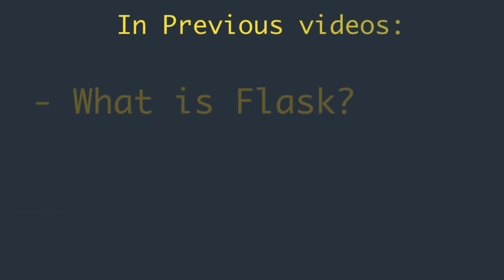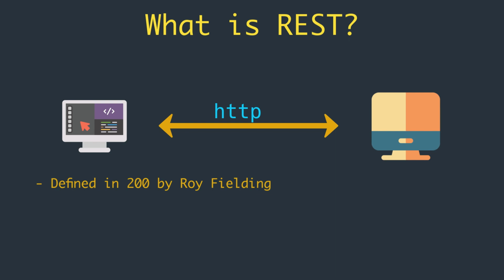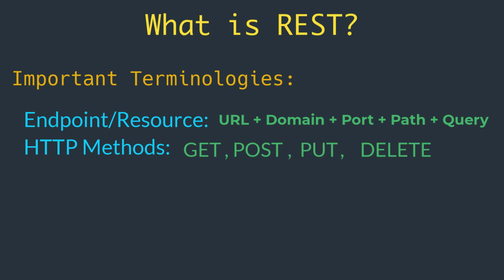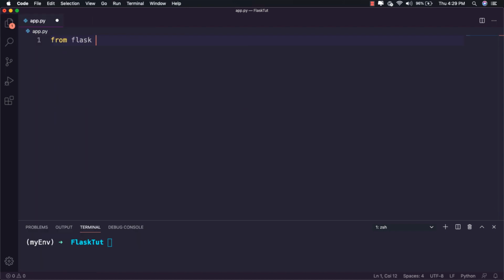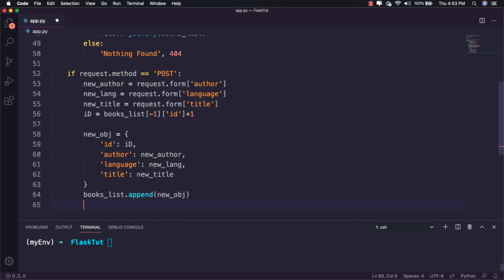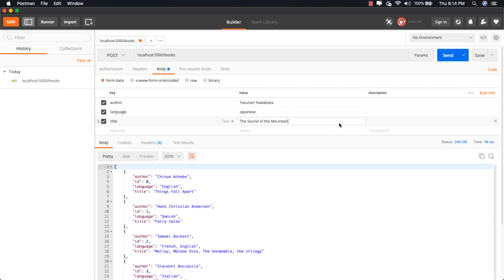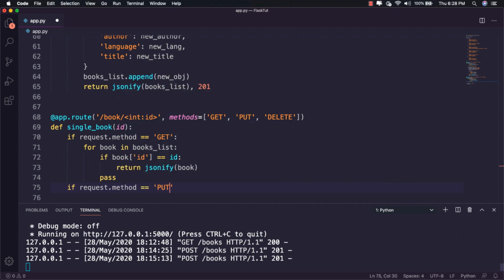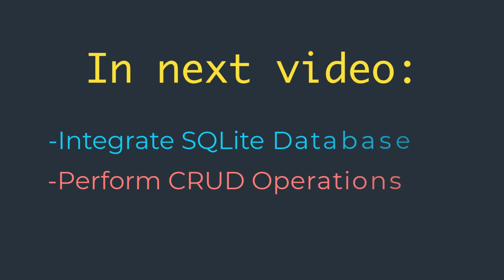Build a Rest API using Flask - P4- Python Flask tutorials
In this video, we have created a REST API for books library using Flask, at this stage, we are using an in-memory list of the book objects and perform CRUD operations but in upcoming videos, we will integrate different databases like SQLite and MYSQL.So, stay tuned!